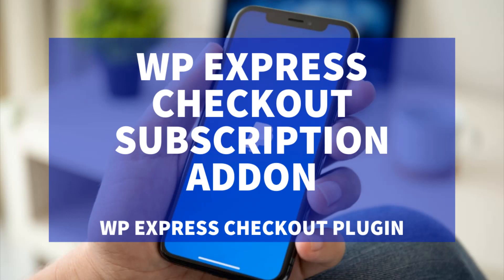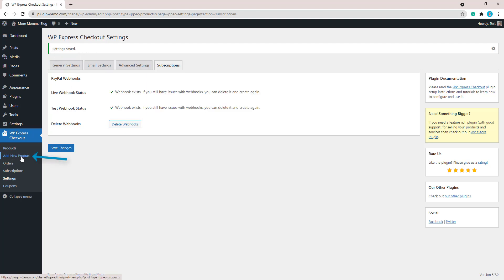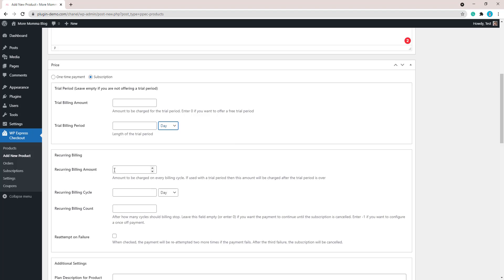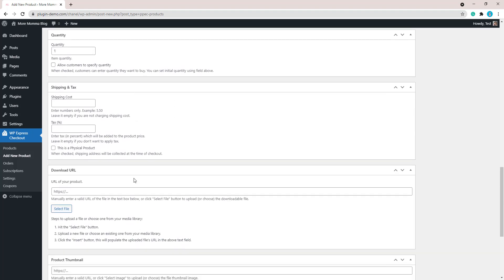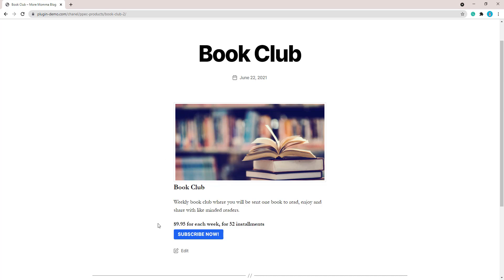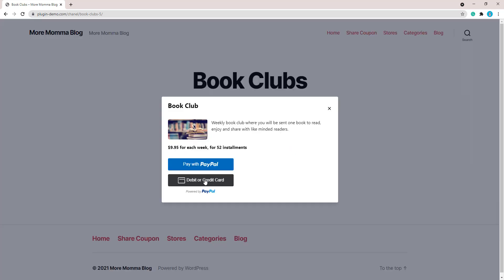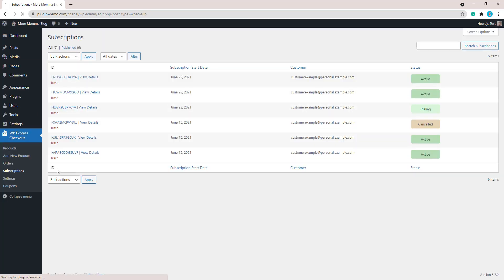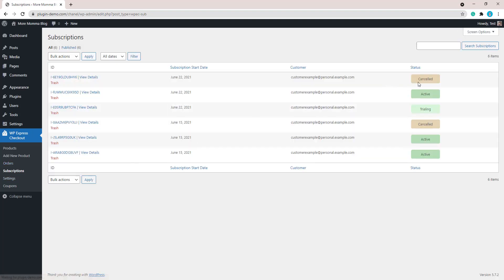WP Express Checkout Subscription Addon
In this tutorial, we take a look at how the WP Express Checkout Subscription Addon can be used to accept reoccurring subscription payments from your customers online through the PayPal Payment Gateway. This addon is to be used alongside the WP Express Checkout Plugin.